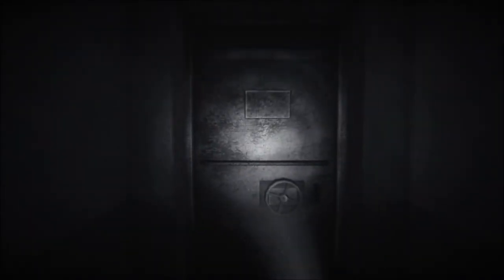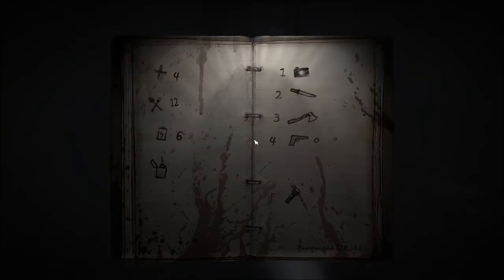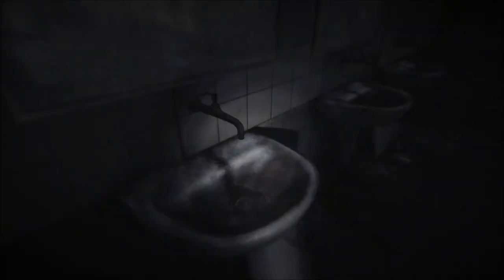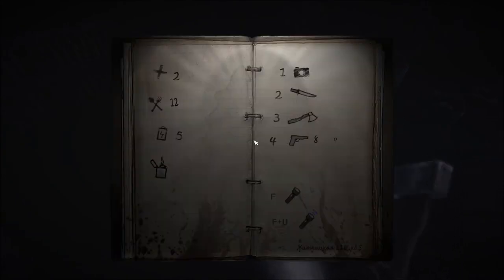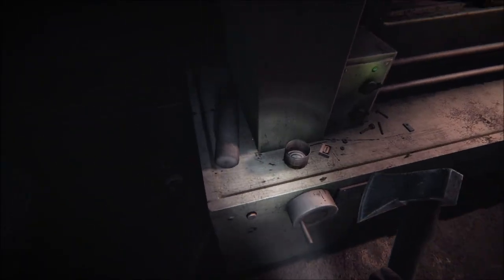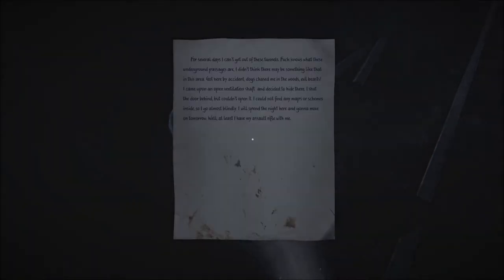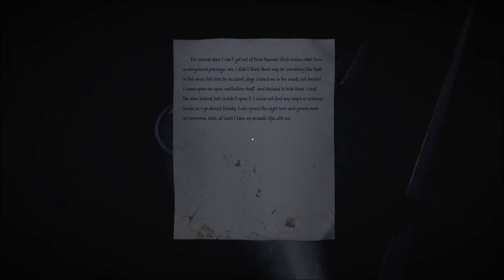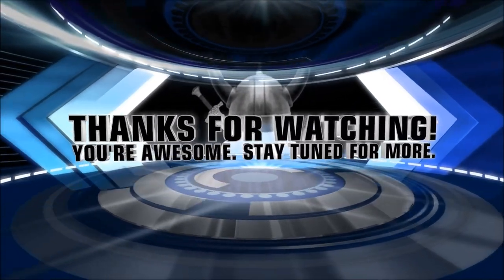Let's Play 35MM (Blind), Part 10 of 13: Spare the Rod, Spoil the Gas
(Part 2 of 2) ...or something. We cross an underground swamp of sorts, divert some gas to get through a tunnel, and make a rod to repair a mechanical door.

35MM is a property of Носков Сергей. Thank you, and enjoy your stay in Mother Russia.